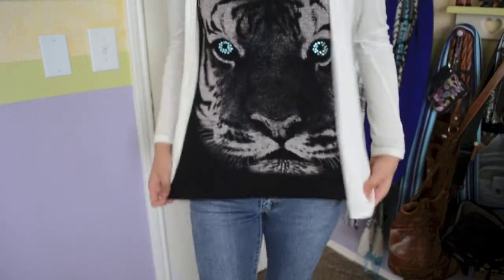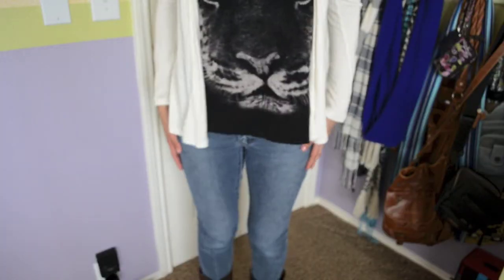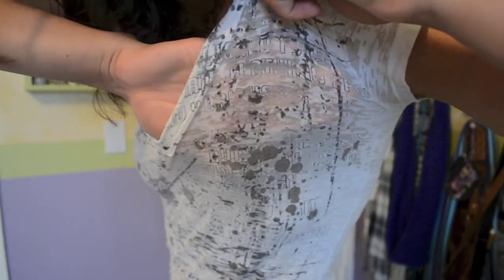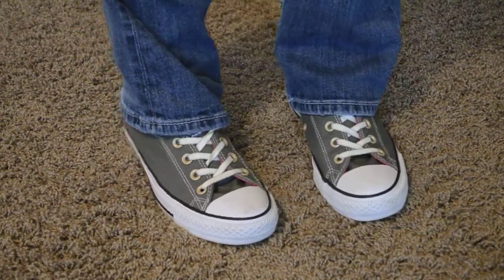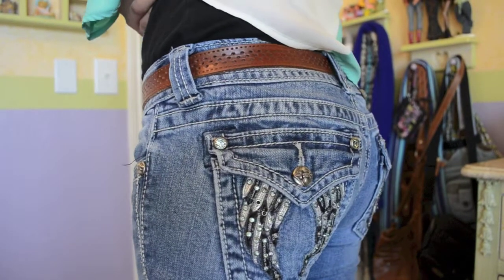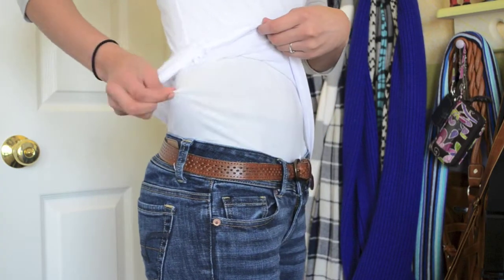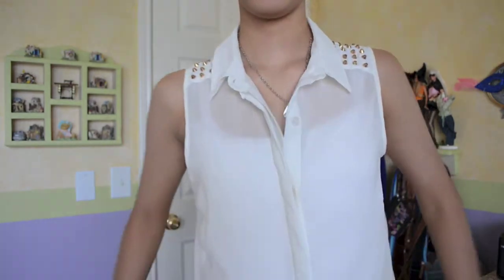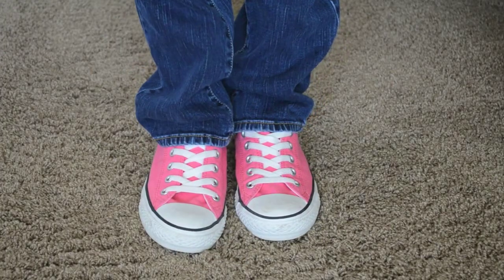OOTW: May 20-24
As you can see, I don't dress up too much for school. I mean come on, am I the only one who is way too tired to care in the morning? lol ANYWAY I really hope you all enjoyed(: Make sure to leave any video request, along with any feedback you may have. It would be greatly appreciated. If any of you want to talk to me, my links are down below.

My Links!